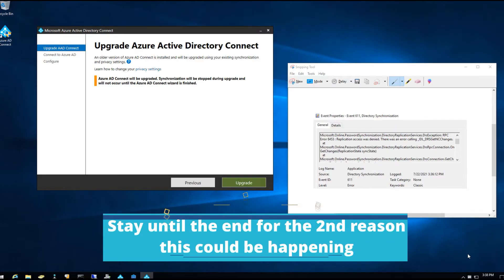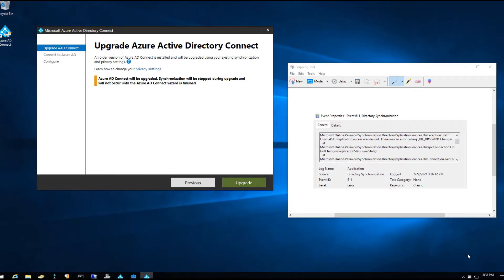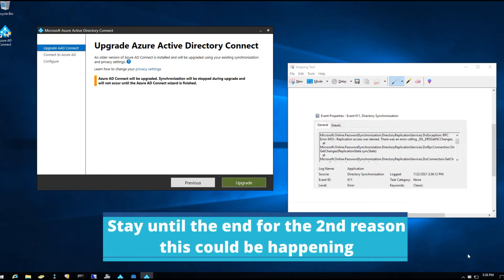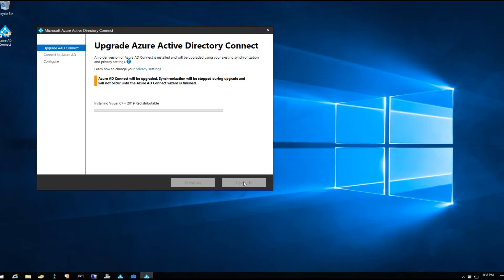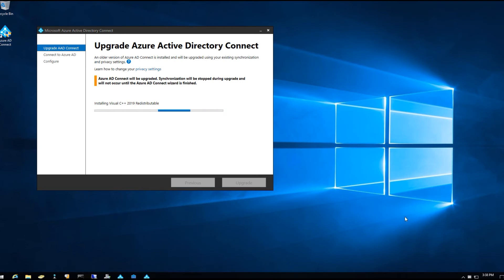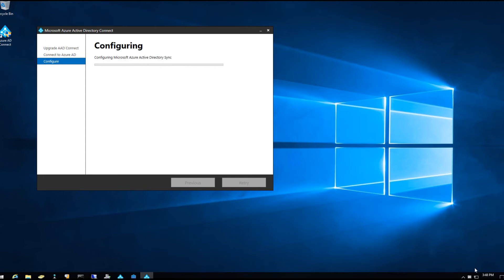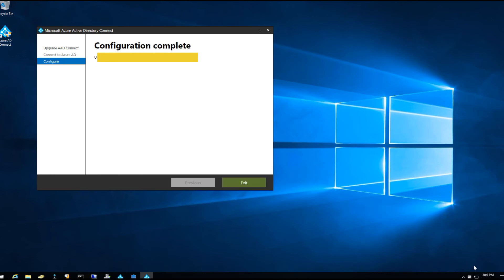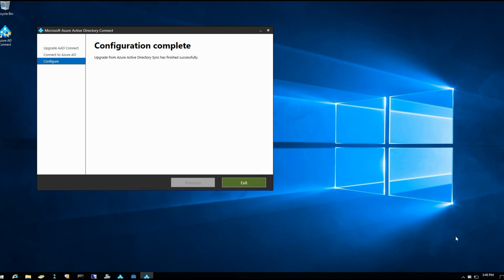How to fix Azure AD Connect Event Error Code 611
In this video we are having an issue on a client server that is failing to sync password hashes to Azure cloud (office365). Note: Password hash synchronization for Microsoft Azure Active Directory stops working after several days. Additionally, in Event Viewer, the following event ID 611 error is logged in the Application log of that server trying to do the sync.

Here are some other step to try and resolve this issue below.

1:
Update your Microsoft Azure Active Directory Connect Tool

2:
Check for old decommissioned DC in there that would cause this to break in your sites and service within your local ad in environment

3:
Make sure all your attributes are things you want to sync if not set them to NULL.

4:
Ensure that the user you are running AAD sync under, has the following permissions on the ‘root’ of your local AD domain.

Replicating Directory Changes: Allow
Replicating Directory Changes All: Allow